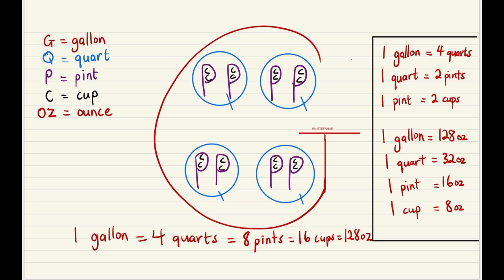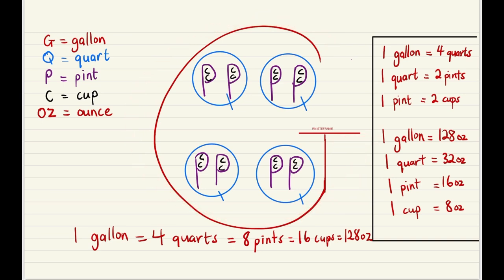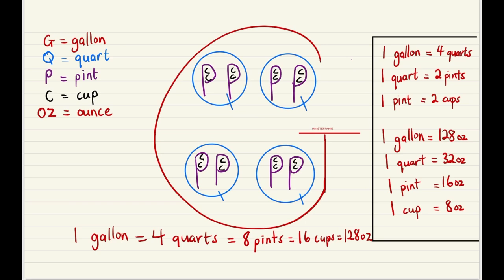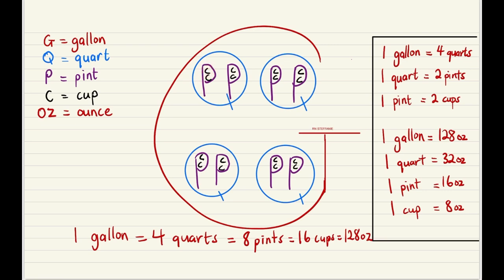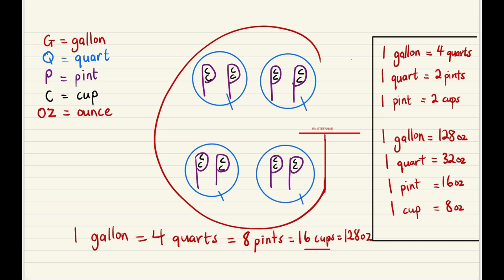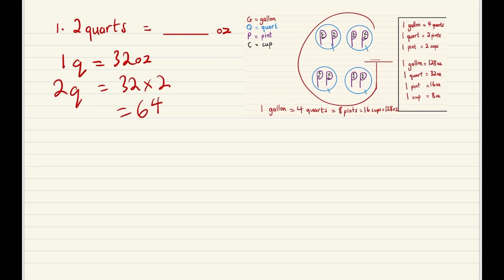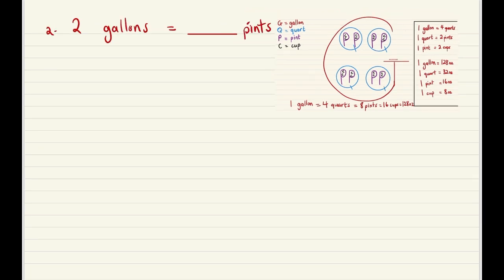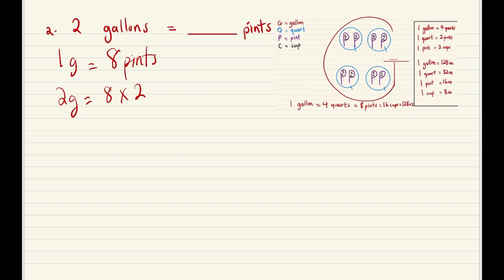BIG G| CONVERSIONS| HESI A2 MATH 2025| PASS HESI | MATH HOMEWORK | Gallons pints quarts ounces